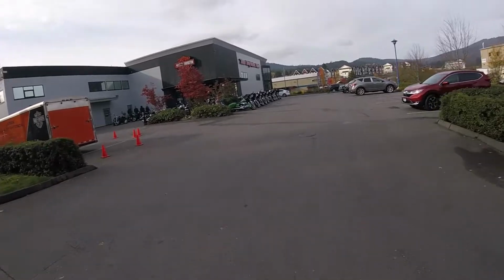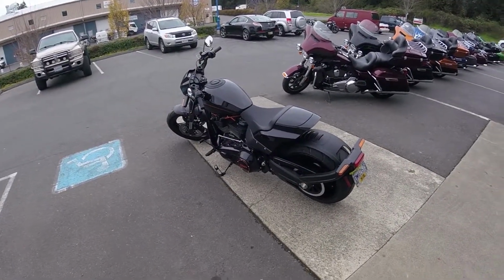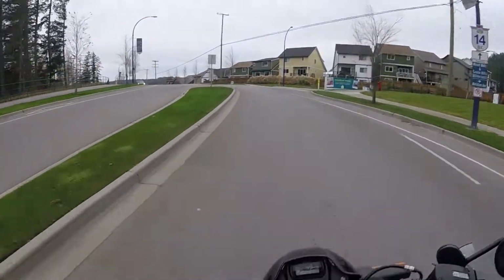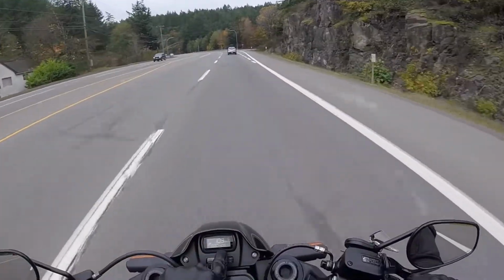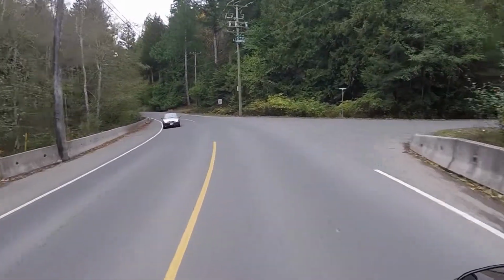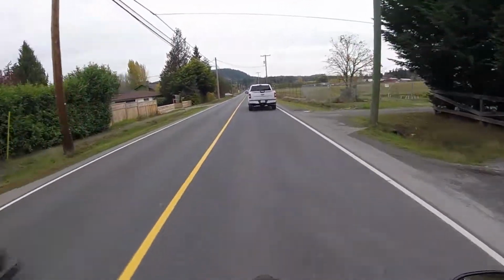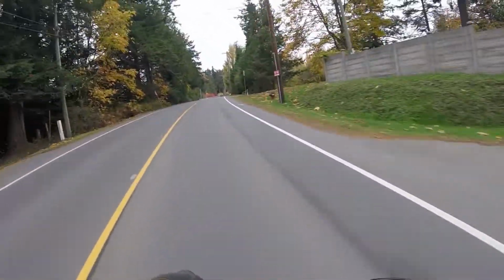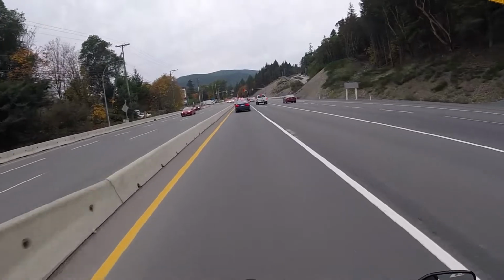Test Ride the 2019 FXDR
went for a ride to HD to watch my buddy pick up his 2018 sport glide.  They were late so figured...Why not take a test ride at Bairns Harley DAvidson